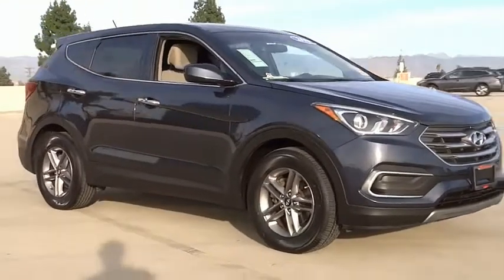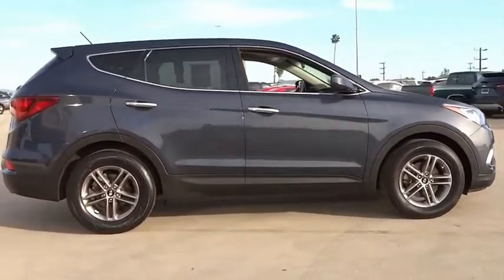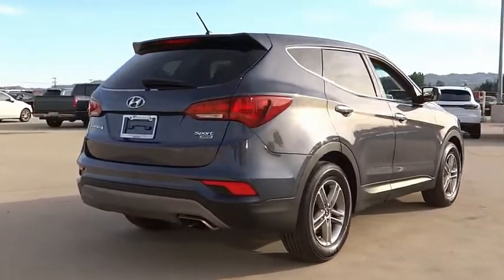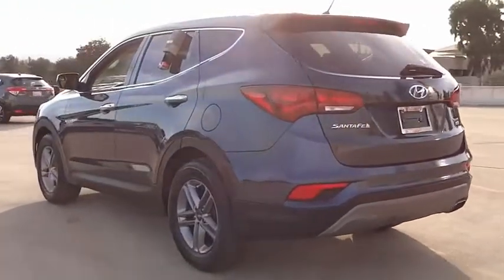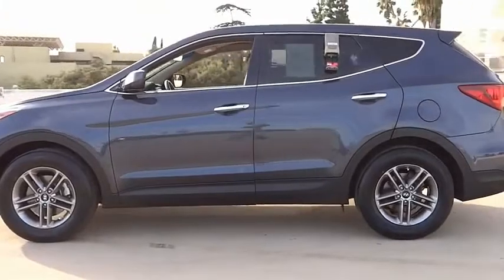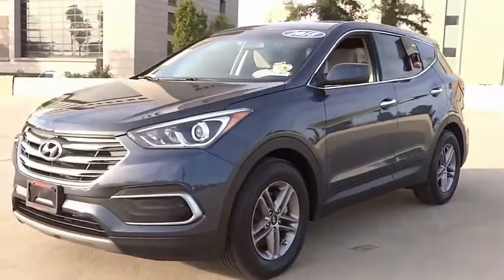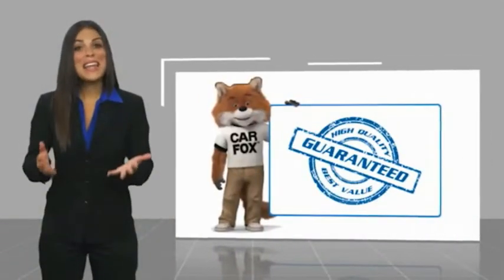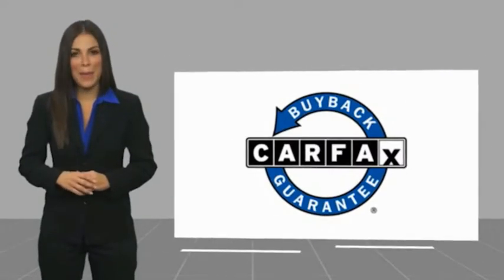2018 Hyundai Santa Fe Sport VAN NUYS LOS ANGELES SAN FERNANDO VALENCIA CANOGA PARK TV11245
2018 Hyundai Santa Fe Sport 2.4L Auto AWD

RUSSELL WESTBROOK CHRYSLER DODGE JEEP RAM PROUDLY SERVICING VAN NUYS, LOS ANGELES, SAN FERNANDO, VALENCIA, CANOGA PARK, & SURROUNDING SOUTHERN CALIFORNIA LOCATIONS. THIS BLUE 2018 Hyundai SANTA FE SPORT IS EQUIPPED WITH A 2.4L I4 DGI DOHC 16V, AUTOMATIC TRANSMISSION, AND RECEIVES AN ESTIMATED 20 City/26 Hwy MPG. CONTACT RUSSELL WESTBROOK CHRYSLER DODGE JEEP RAM OF VAN NUYS TO SCHEDULE A TEST DRIVE AND TAKE THIS 2018 Hyundai SANTA FE SPORT HOME TODAY, OR VISIT OUR SHOWROOM CONVENIENTLY LOCATED AT 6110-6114 VAN NUYS BLVD VAN NUYS, CA 91401. STOCK #: TV11245 | 2018 Hyundai Santa Fe Sport 2.4L Auto AWD AIR CONDITIONING SECURITY SYSTEM 2018 Hyundai SANTA FE SPORT 2.4L Auto AWD **BACKUP CAMERA**, **BLUETOOTH WIRELESS / HANDS FREE**. 20/26 City/Highway MPG At Russell Westbrook Chrysler Dodge Jeep Ram of Van Nuys we provide premium customer service with a hassle-free buying experience. Make sure to ask about our $0 Down Financing on this vehicle! Clean CARFAX. At Russell Westbrook Chrysler Dodge Jeep Ram or Van Nuys, every customer is a winner! All vehicles feature Market-Based Pricing, CARFAXTM Vehicle History Reports, and reconditioning records. Russell Westbrook Chrysler Dodge Jeep Ram or Van Nuys - A Team Above All - Above All, A Team! STOCK #: TV11245 | VIN: 5NMZTDLB2JH092832 | 2018 Hyundai Santa Fe Sport 2.4L Auto AWD AIR CONDITIONING SECURITY SYSTEM Russell Westbrook CDJR of Van Nuys